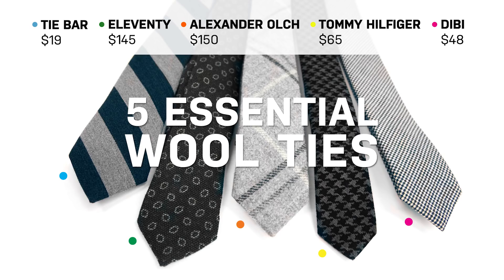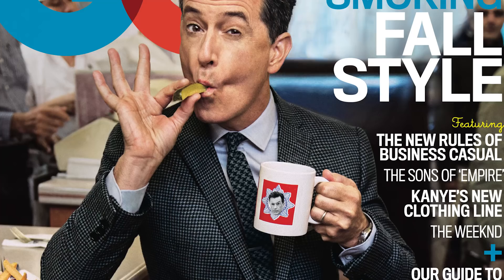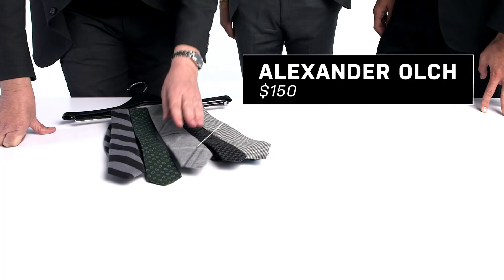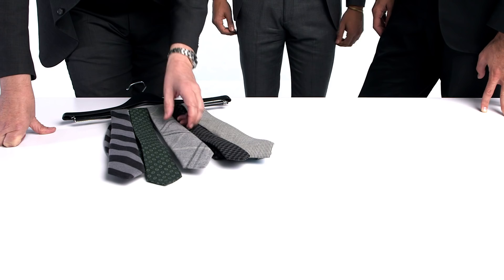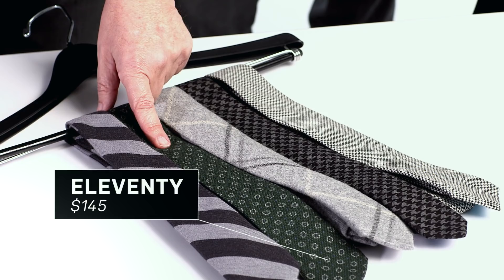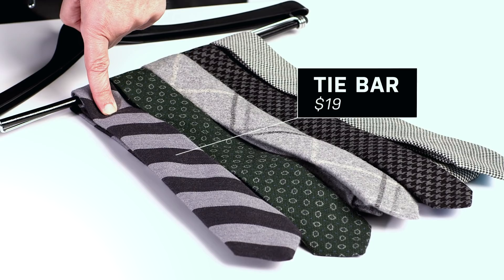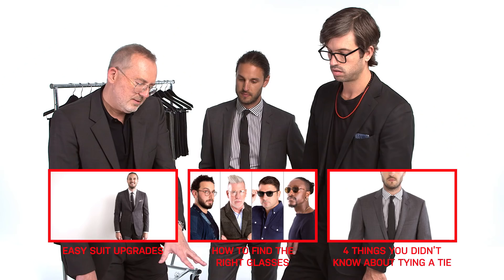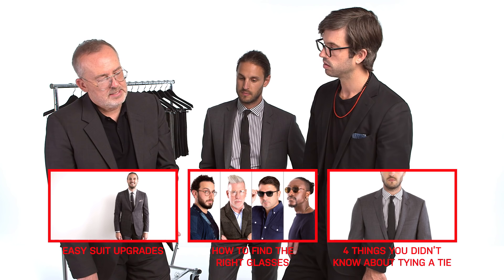The 5 Wool Ties You Need Right Now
Winter is coming. Find out which wool ties you need in your arsenal as you rotate the silk ones to the back of the closet.

ABOUT GQ
The modern man’s guide for style advice, dating tips, celebrity videos, politics, and entertainment.

Starring: Will Welch and Jim Moore